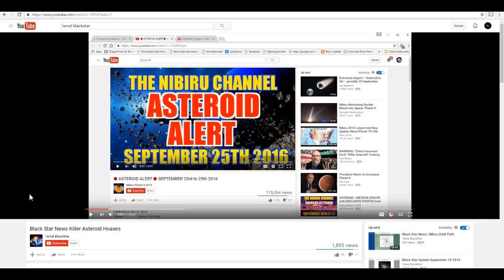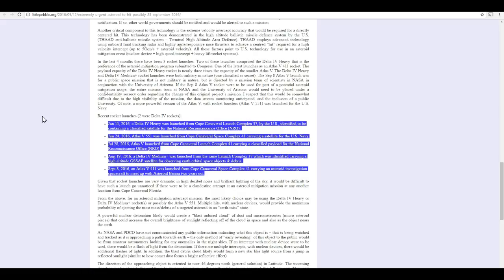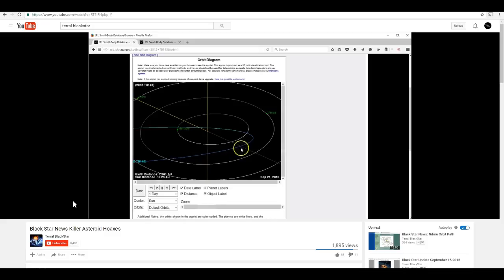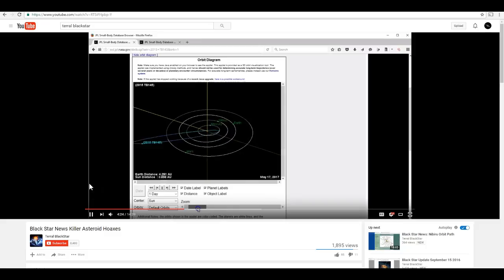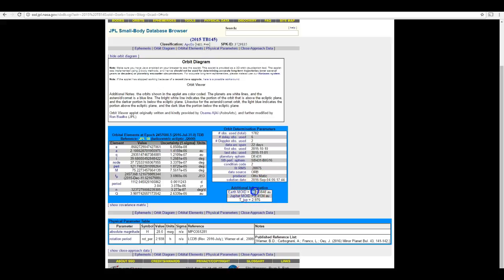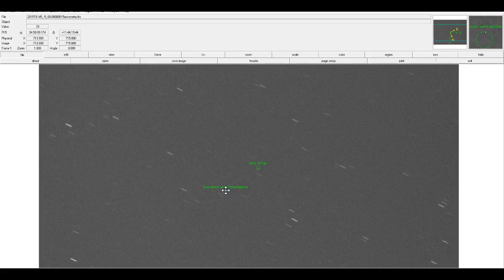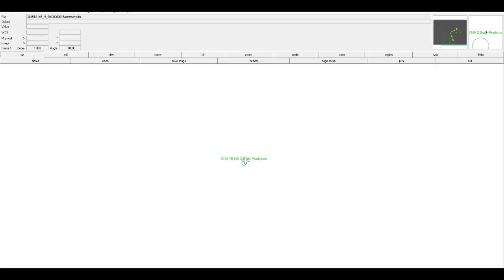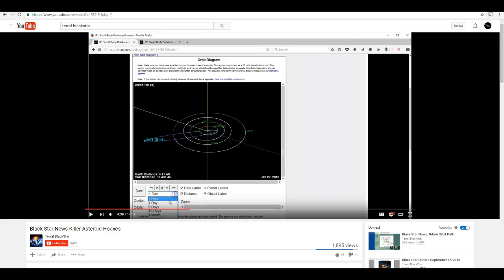Don't Use JPL's Java Orbit Diagram for Asteroid Encounters!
Orbit Reconstruction, Simulation, and Analysis Software (the Linux version is far more stable than the windows port)